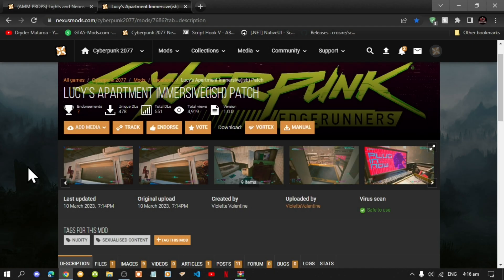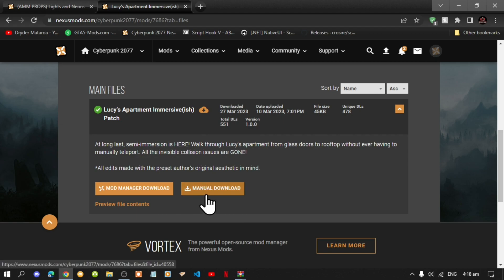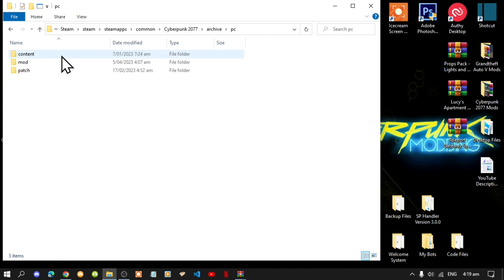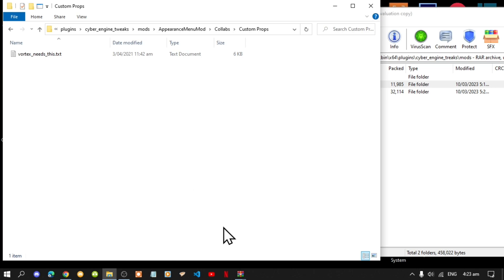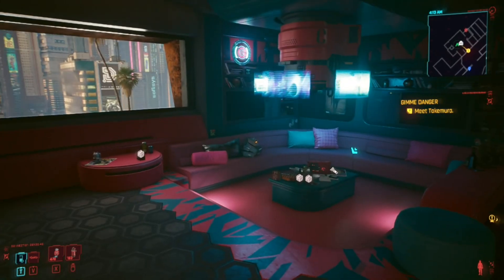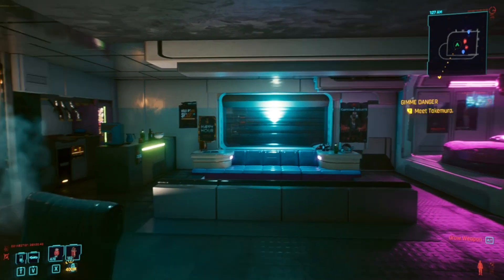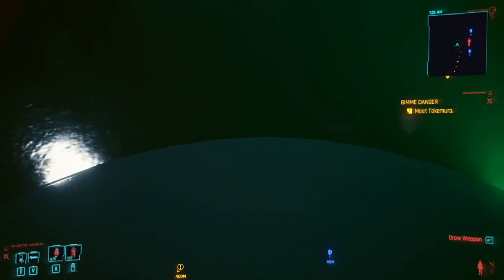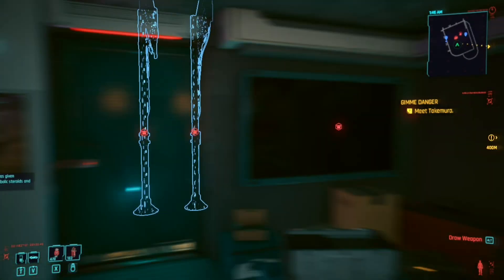[2023] Cyberpunk 2077 Modding: How To Install Lucy's Apartment After Edgerunners (PC MODS)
╔ ஜ۩☢۩ஜ ╗
║ ▓▓▓▓▒▒▒▒░░░░| Open This Description |░░░░▒▒▒▒▓▓▓▓    ║
╚ ஜ۩☢۩ஜ ╝

Download Mods Here:

Mod Name: Lucy's Apartment Mod
Developed By: Violette Valentine

Download Requirements

Mod Name: (AMM PROPS) Lights and Neons
Developed By: PinkyDude

Mod Name: Cyber Engine Tweaks
Developed By: yamashi

Mod Name: Appearance Menu Mod
Developed By: MaximiliumM and CtrlAltDaz

 Cyberpunk 2077 Tips & Tricks Channels:
Name: Aria Bal's Cyberpunk Channel

Video Editors:

Producer: Dryder Mataroa
Product Manager: Dryder Mataroa
Graphics/Design: Imovie, ShotCut, Panzoid
Logo: designevo
Video Creators:

Special Thanks To:

Social Media/Info

✔ Verified Account